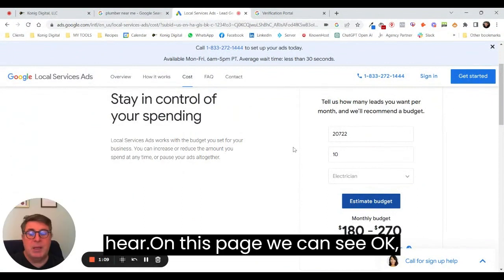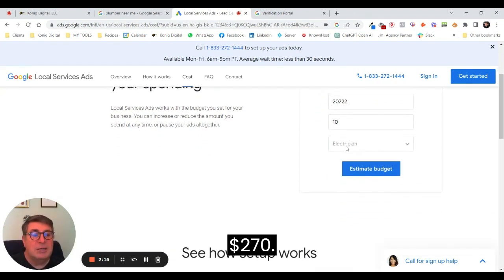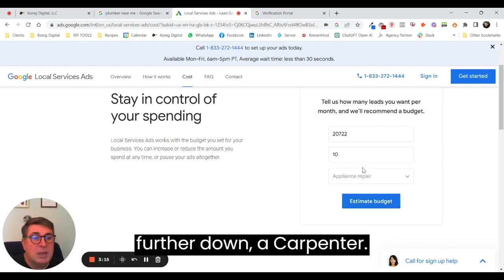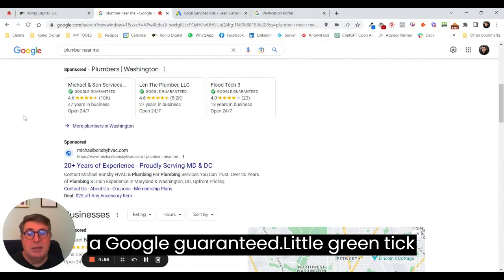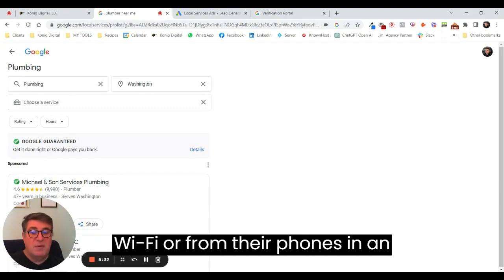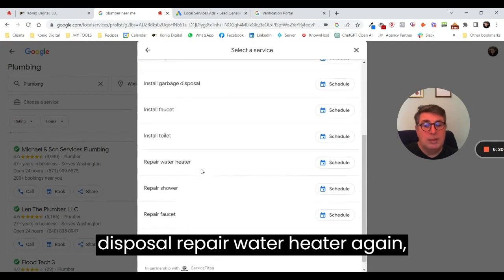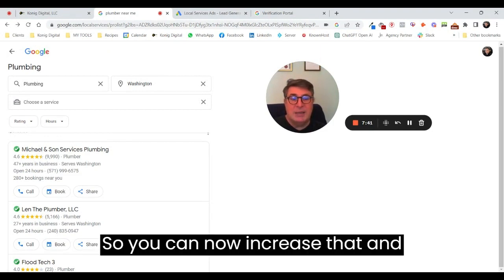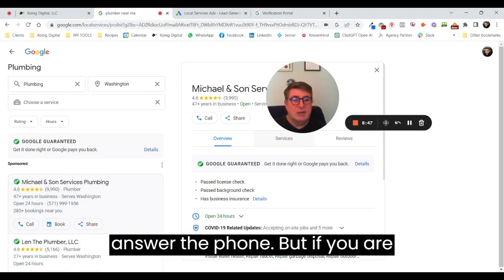Home Services Contractors Make Real Money With Google Local Services Ads!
Home Services Contractors like electricians, plumbers, carpenters, countertop pros, flooring, garage doors, HVAC and many more can now benefit big time for Google Local Services Ads.

Get 5 FREE Google Local Services Ad leads when you try out the service today!

In today's fast-paced world, people are always on the lookout for ways to get things done as quickly and efficiently as possible. This is especially true when it comes to home repairs and services. Homeowners want to find trustworthy and reliable contractors who can get the job done right, the first time around. This is where Google Local Services Ads come into play.

Google Local Services Ads are designed to help connect local service providers with potential customers in their area. This is a fantastic opportunity for home service contractors like electricians, plumbers, carpenters, countertop pros, flooring, garage doors, HVAC, and many more to benefit big time from Google Local Services Ads.

Here are some of the key benefits that home service contractors can expect to see when they advertise with Google Local Services Ads:

Increased Visibility: By advertising with Google Local Services Ads, contractors can increase their visibility online. This means that potential customers in their area will be more likely to find them when searching for home services on Google.

More Qualified Leads: Google Local Services Ads are designed to connect contractors with customers who are actively looking for the services they offer. This means that contractors can expect to receive more qualified leads and higher conversion rates.

Trust and Credibility: When contractors advertise with Google Local Services Ads, they are able to showcase their qualifications and certifications. This helps to build trust and credibility with potential customers, which can lead to more business in the long run.

Cost-Effective: Google Local Services Ads are cost-effective, with contractors only paying for the leads they receive. This means that contractors can control their advertising budget and ensure that they are getting a good return on their investment.

Easy to Use: Google Local Services Ads are easy to set up and manage. Contractors can create their ads, manage their budget, and track their performance all from within the Google Local Services Ads platform.

In conclusion, Google Local Services Ads are a fantastic opportunity for home service contractors to increase their visibility, generate more qualified leads, build trust and credibility, and get a good return on their investment. With so many benefits on offer, it's no wonder that more and more contractors are turning to Google Local Services Ads to grow their business.